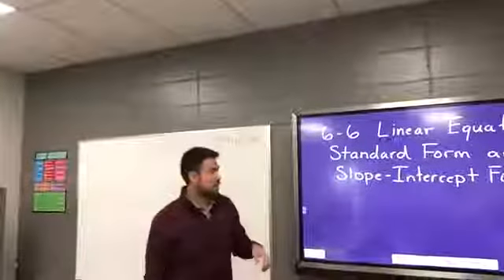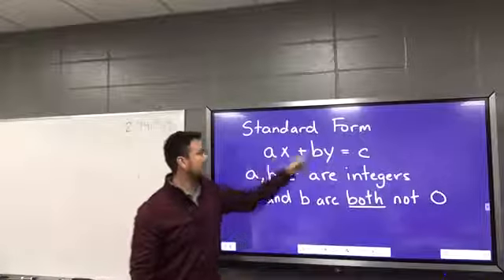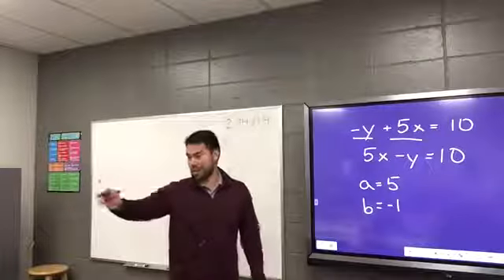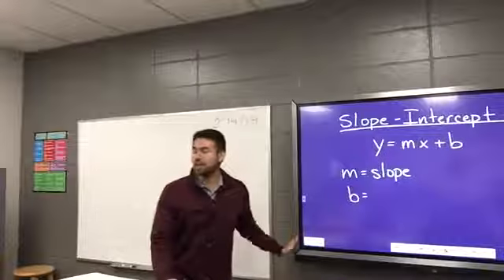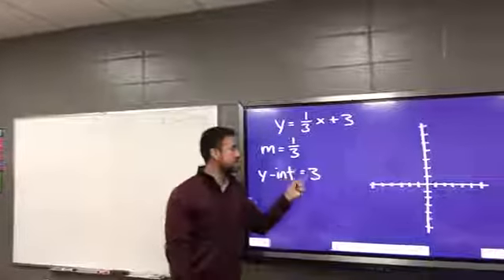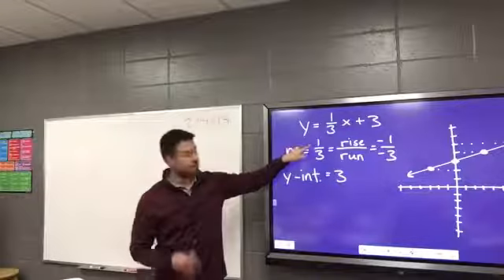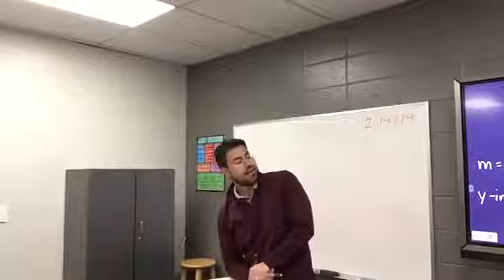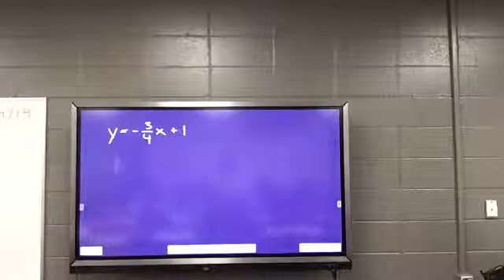Pre-Algebra (Lesson 6-6A)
Linear Equations: Standard Form and Slope-Intercept Form